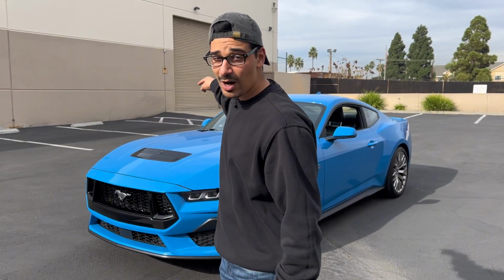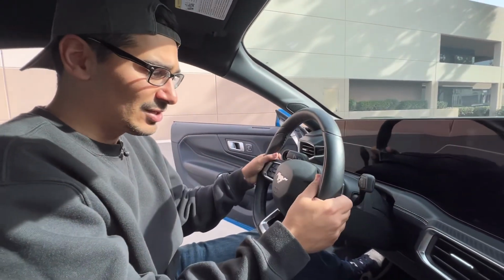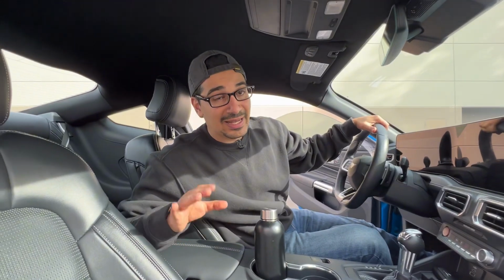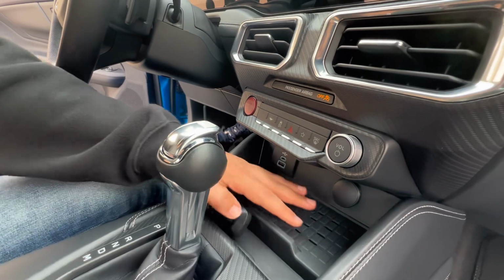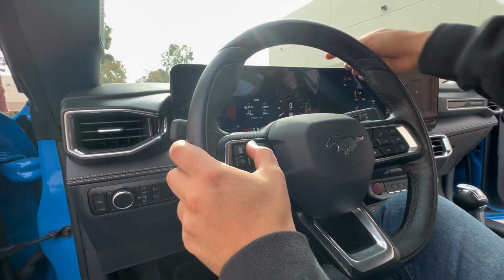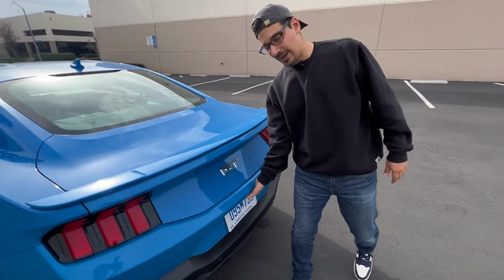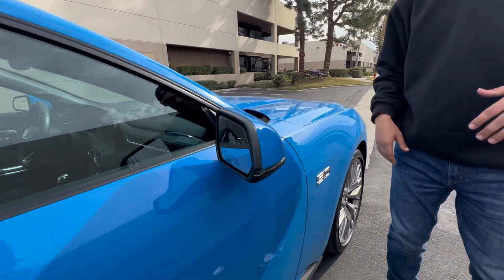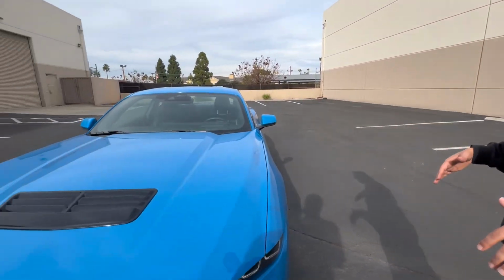2024 Mustang GT Review | I Like it ALOT